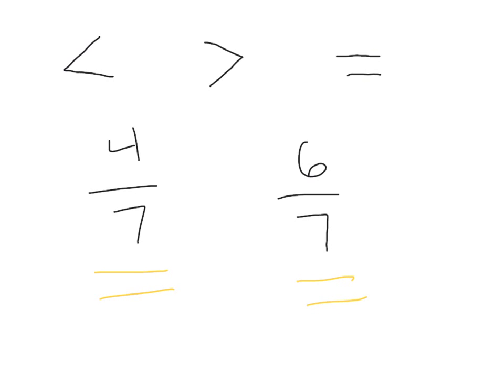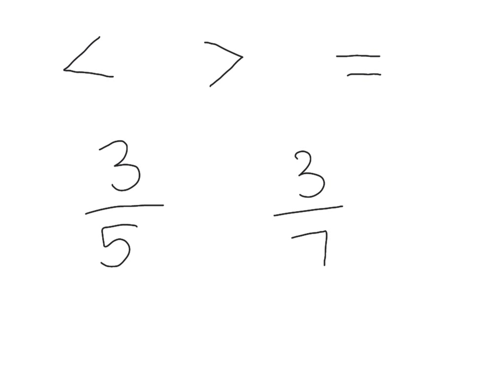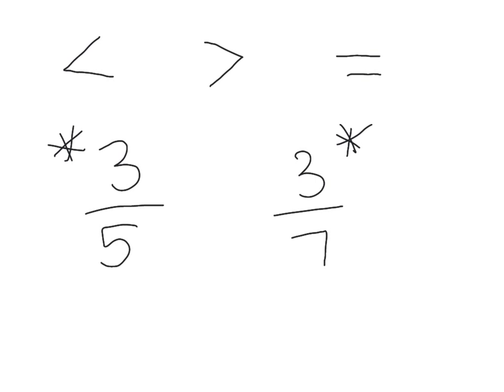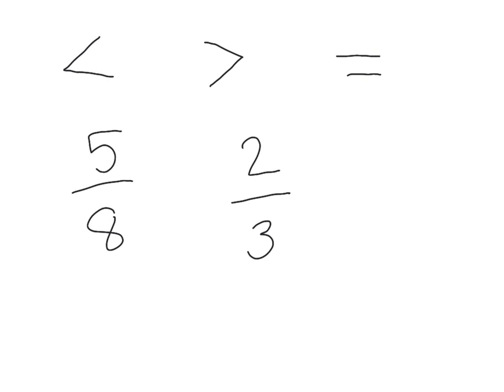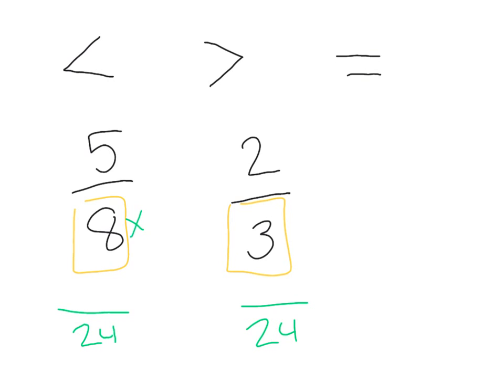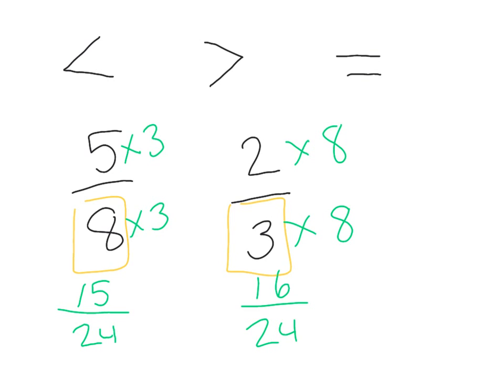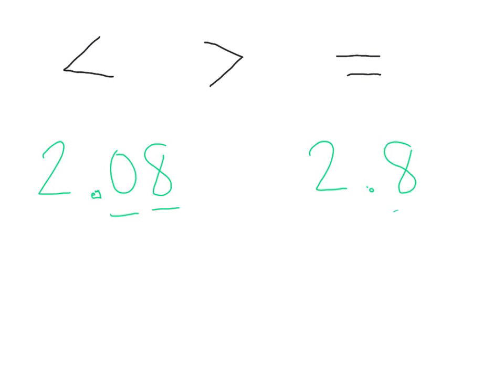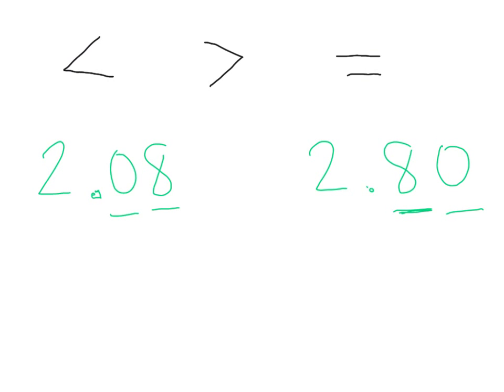P 10 Comparing 2 numbers